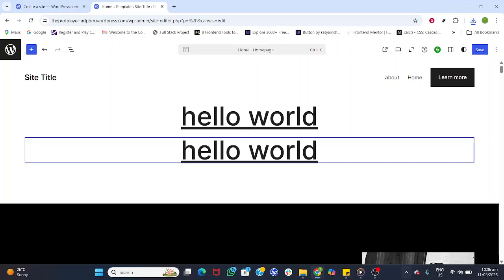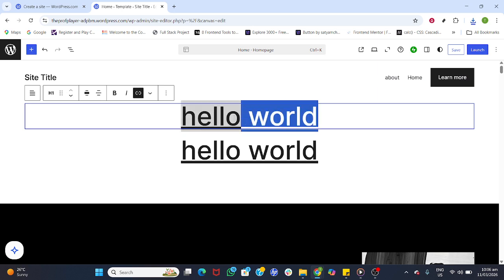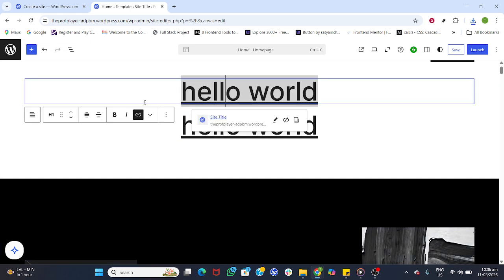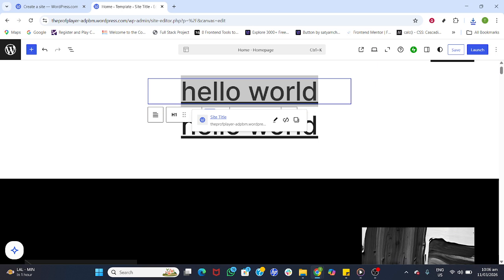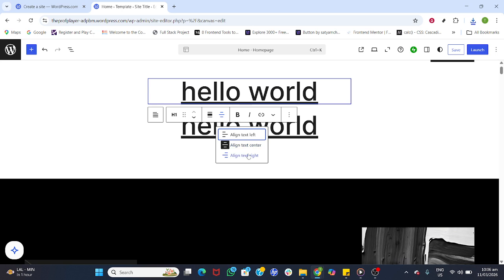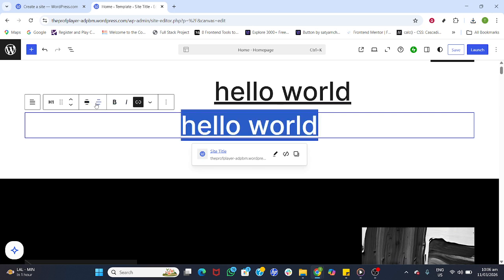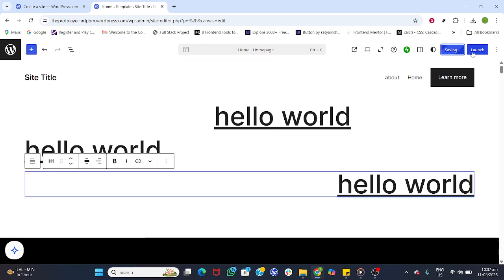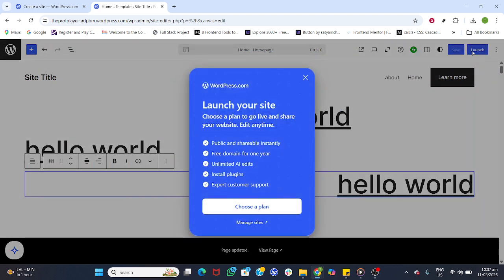How to Update Content on a Wordpress Website (Tested)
In this video, we discuss how to update content on a wordpress website to rapidly edit existing pages. We show you how to revise blog posts and consistently refresh site information. Use this guide to use block editor text functions and properly modify published material.

00:00 Intro
00:12 Open Site Editor
00:19 Select Element
00:24 Edit Main Heading
00:30 Change Heading Level
00:43 Adjust Layout Width
00:55 Set Text Alignment
01:10 Advanced Block Settings
01:23 Apply Changes
01:30 Duplicate Block
01:37 Replace Image
01:46 Select New Image
01:52 Add Alt Text
01:59 Save Changes
02:08 Launch and Publish